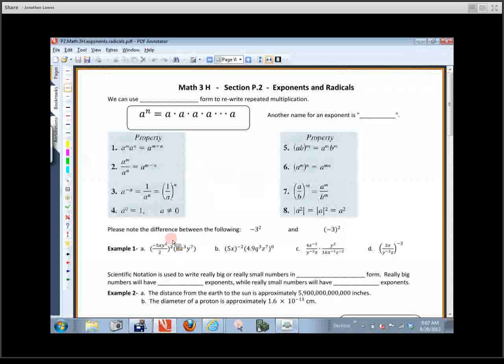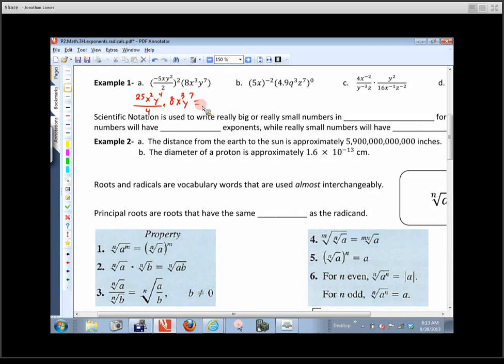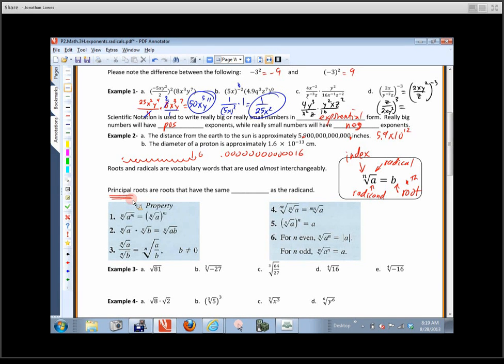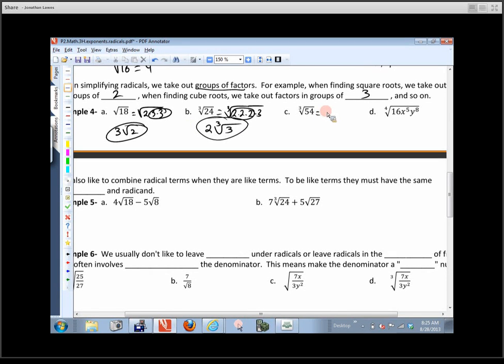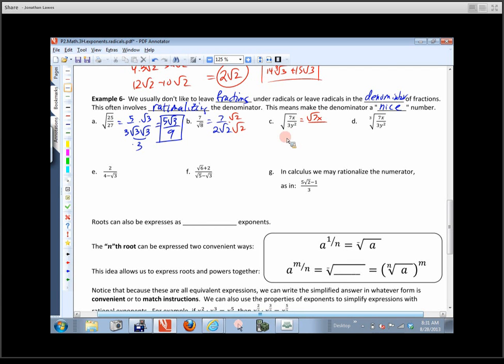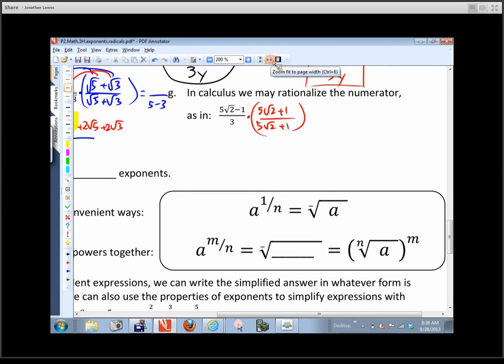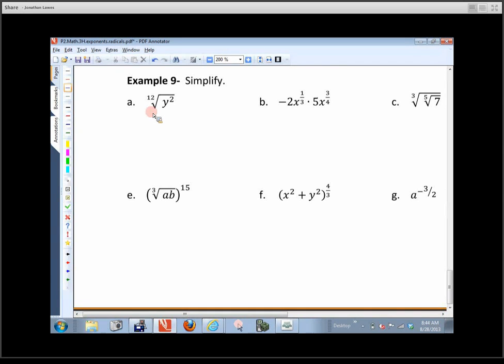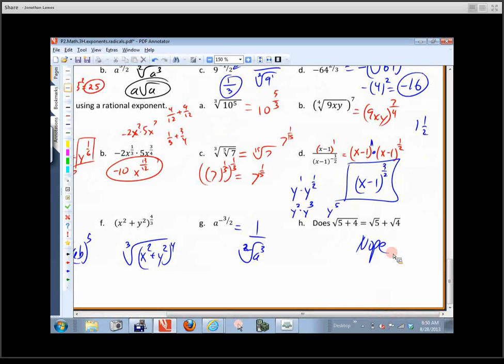P.2 Math 3 H - Exponents & Radicals